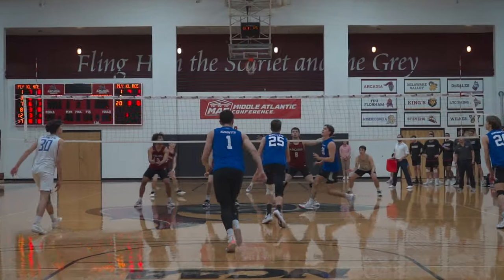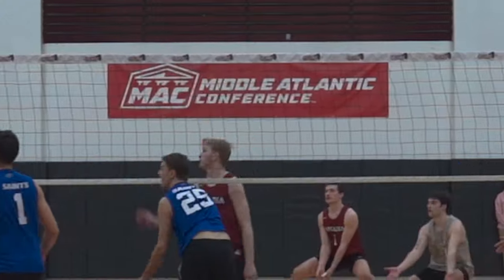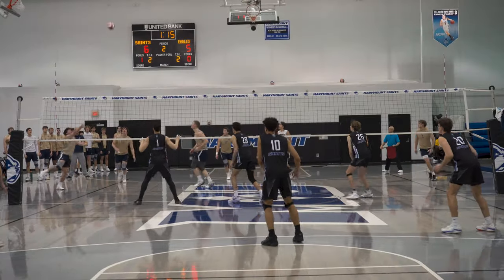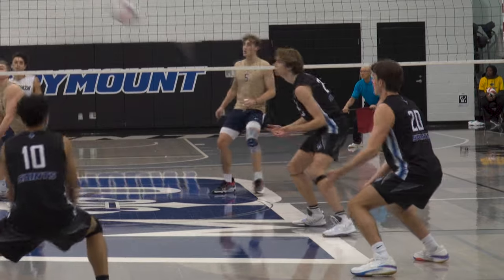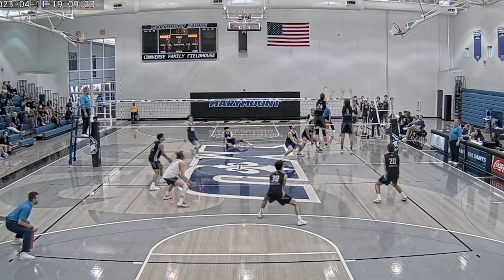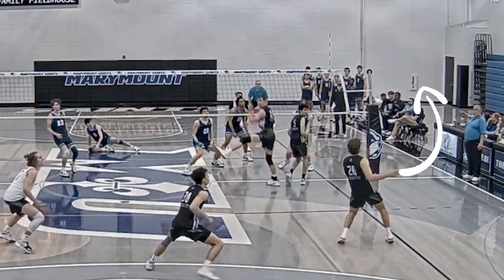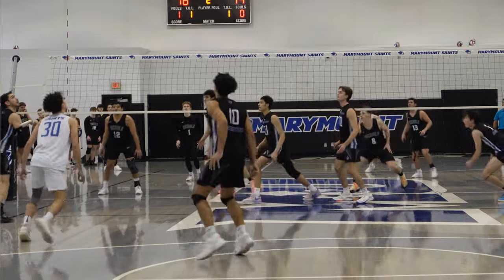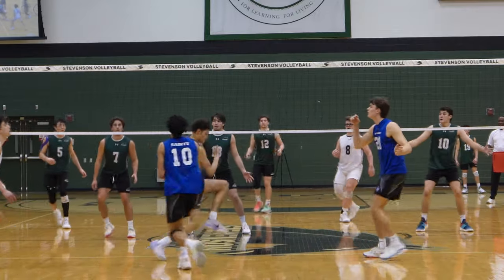How To Get 33% Better at Digging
Improve your defense with this one easy change to your defensive mindset. This advice is specifically for higher-level volleyball where the attack comes in with significant speed and velocity. With that being said, I am a firm believe that these strategies can benefit those at all levels with better reaction time and ball control.
If you are looking for specific volleyball advice hit those comments.